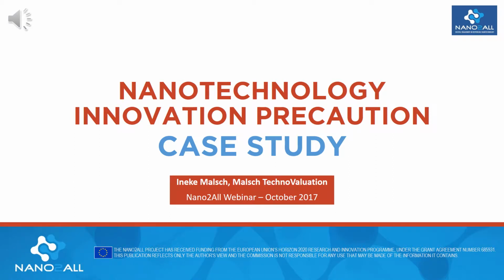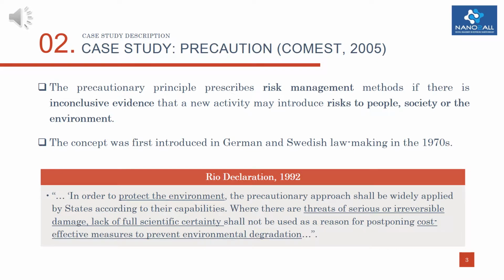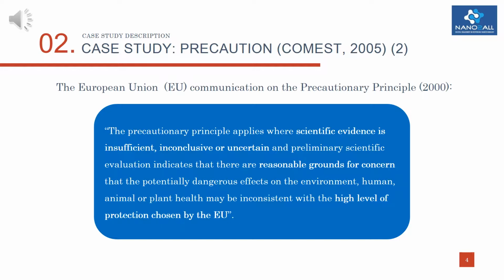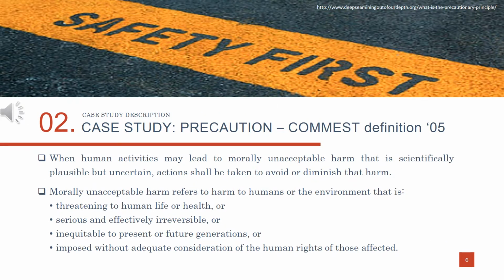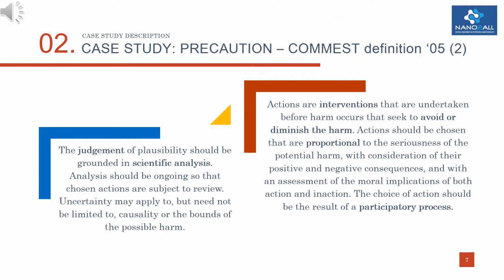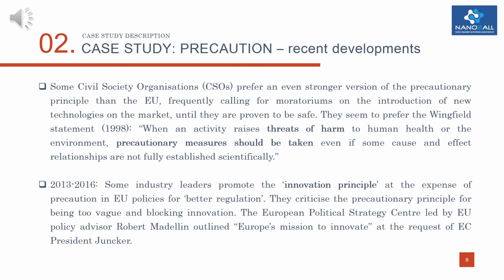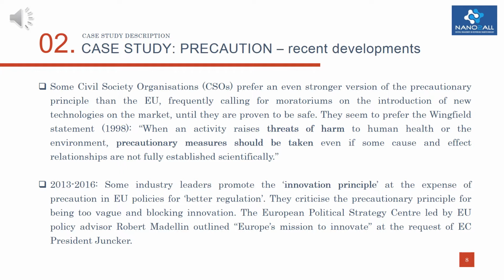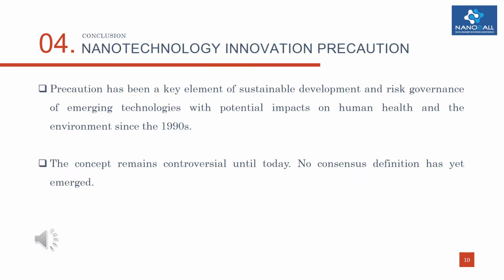Nano2All Webinar on Nanotechnology Innovation Precaution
This webinar was developed as part of the NANO2ALL project´s training materials. In this session, we will address the case study on risk governance of nanotechnology.

This module introduces risk governance of nanotechnologies. We analyse the controversy over the Dupont-Environmental Defense Nano Risk Framework. We discuss the roles of different stakeholders in this controversy.